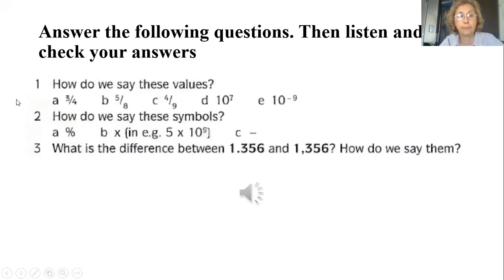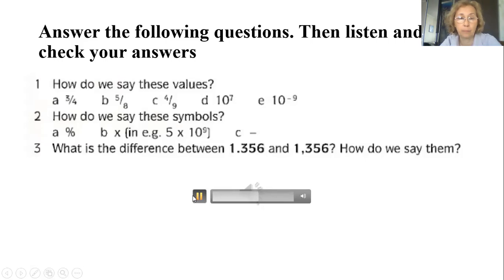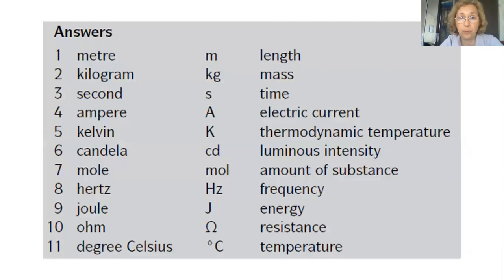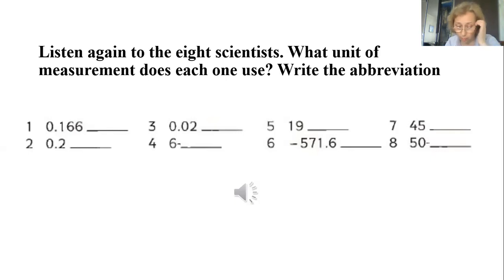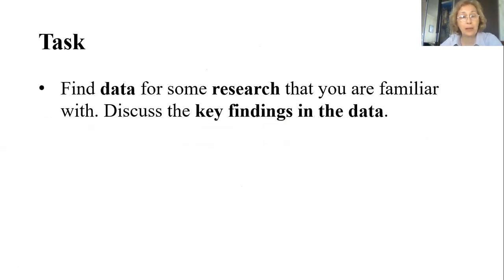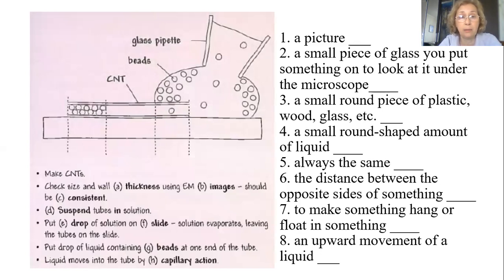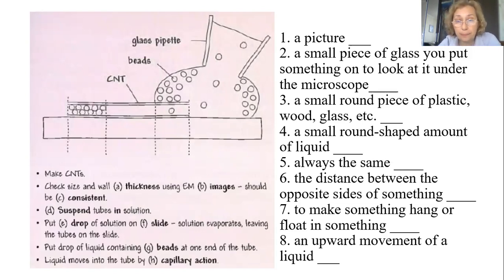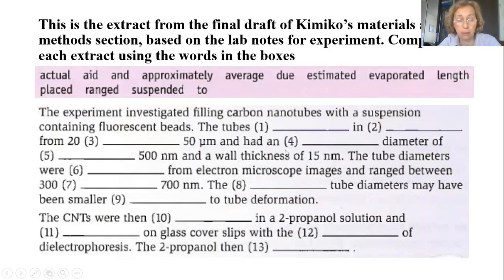English Professional Master Degree Course 'Numbers - 2' 5 Monday 2021